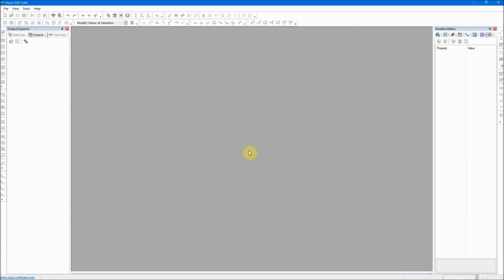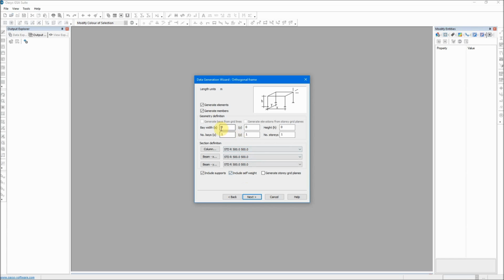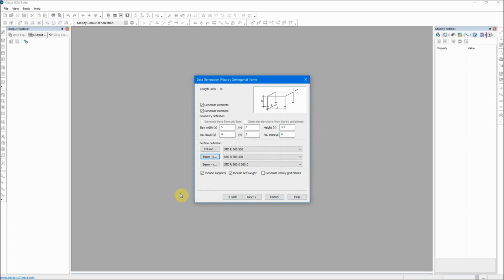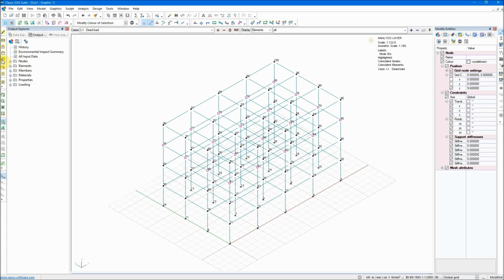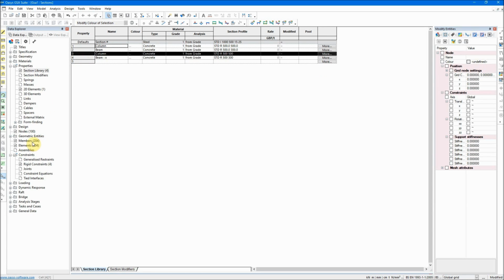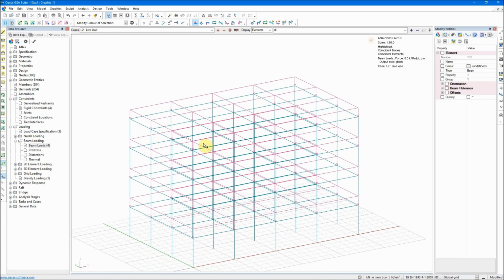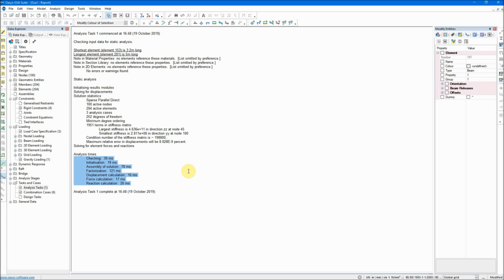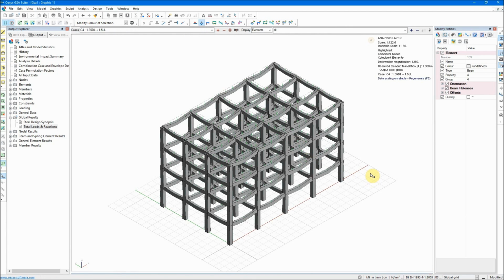Reinforced Concrete Frame - Linear Static Analysis (GSA v.9.0)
To access the course notes, as well as further structural examples and training clips, sign up to "Structural Modelling and Analysis Portal" through UCLeXtend platform